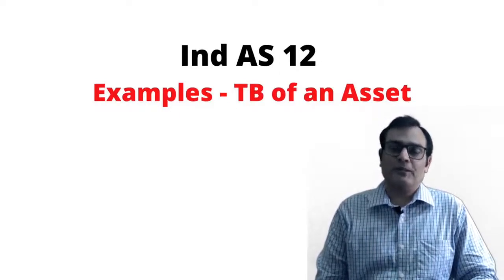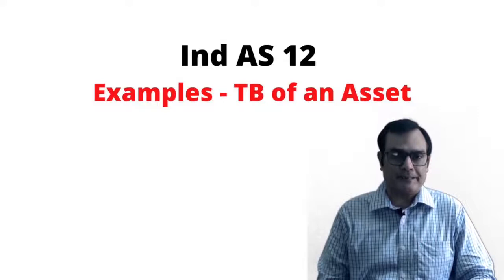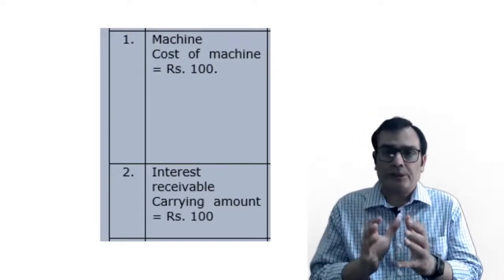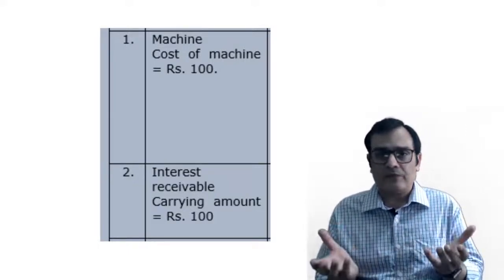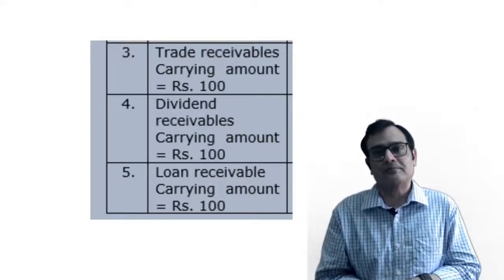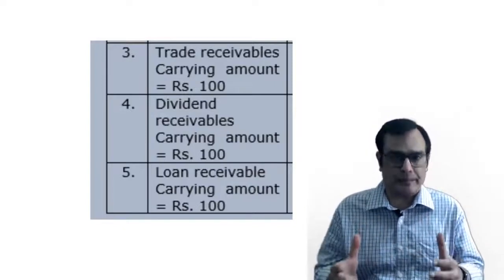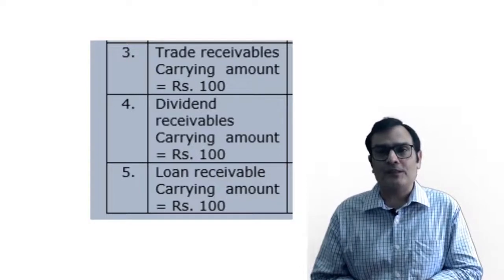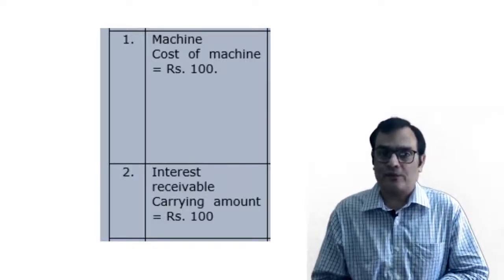Ind AS 12 | Examples - TB of an Asset | Kapileshwar Bhalla Classes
Link for Mega Combat Inter -